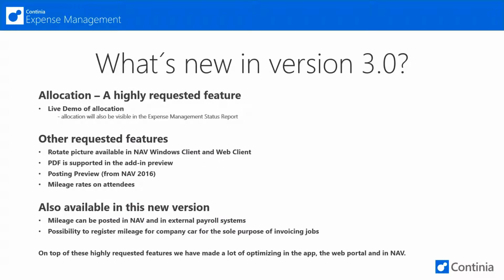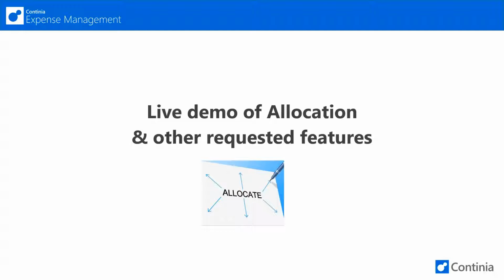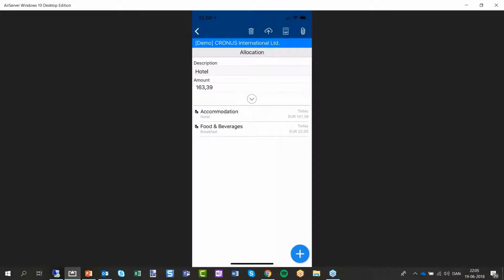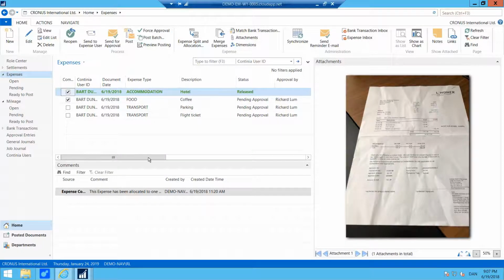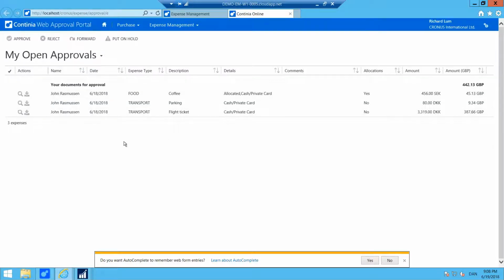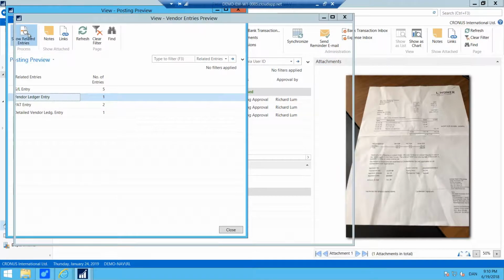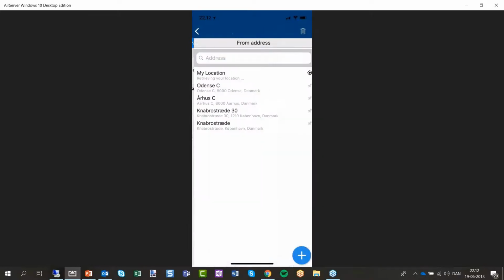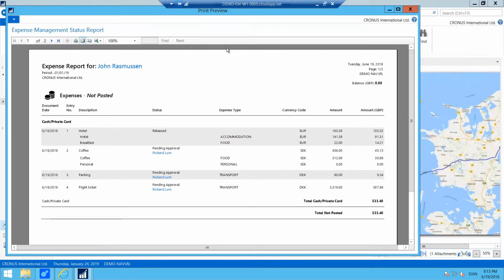Continia Expense Management version 3.00 - demo